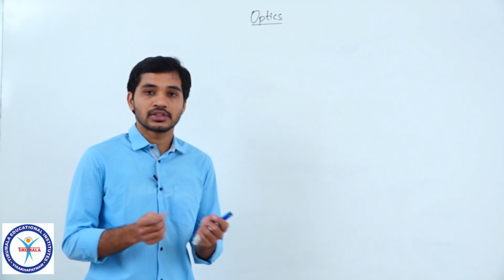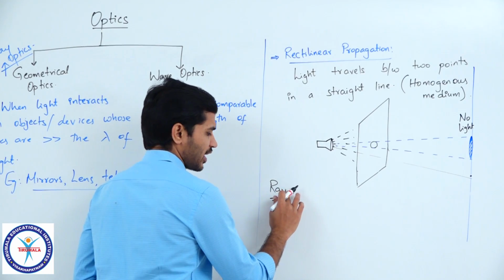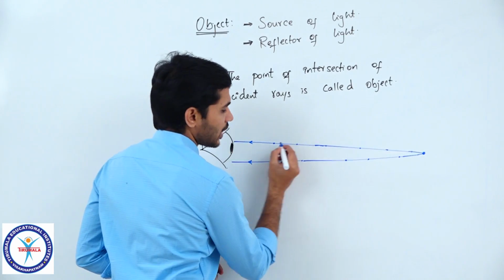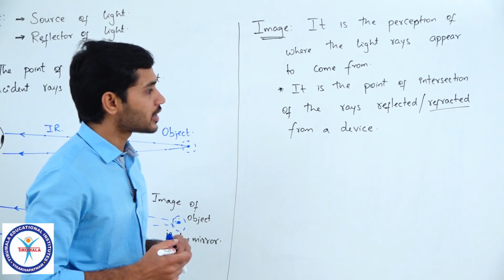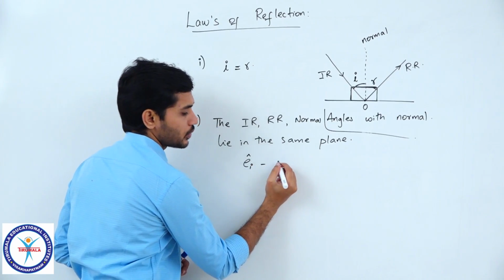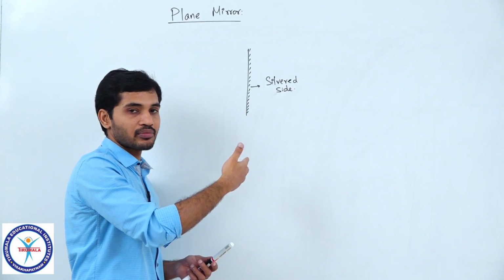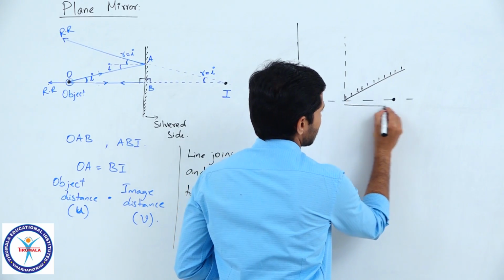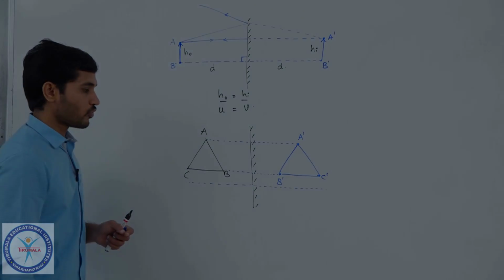Optics L-1 (Introduction , Reflection)